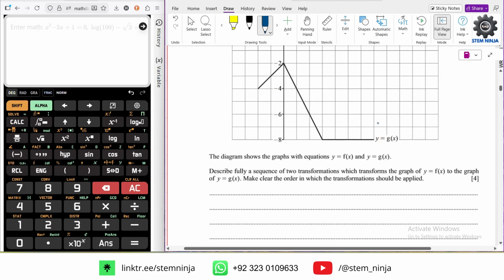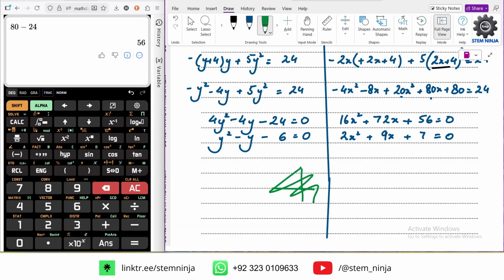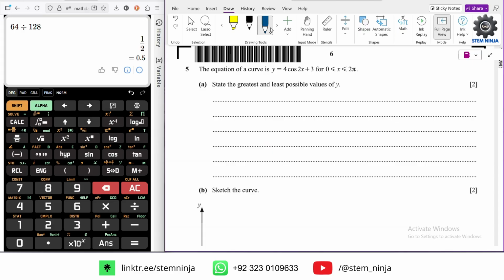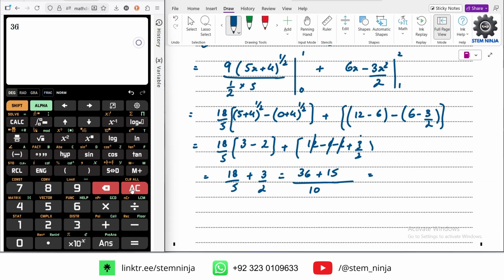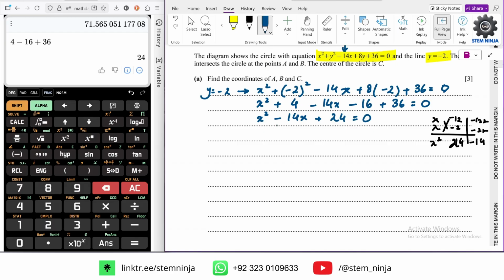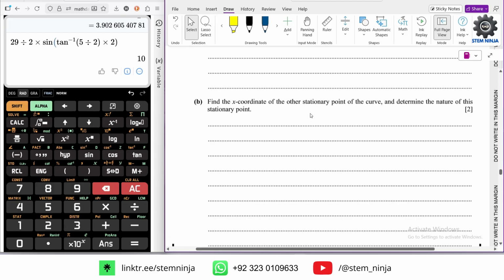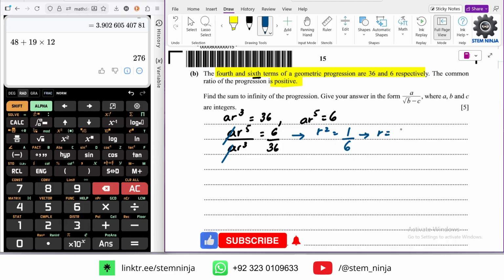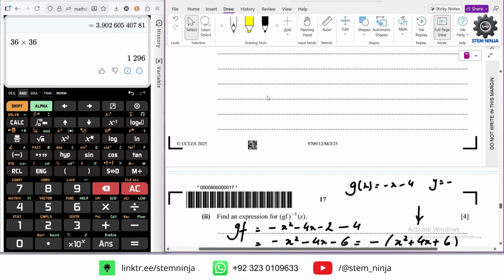CIE AS Level Mathematics 9709 | Paper 1 May/June 2025 | Full Exam Walkthrough | 9709/12/M/J/25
Prepare smarter for your CIE A Levels Maths Pure Mathematics 1 exam with this complete step-by-step walkthrough of May/June 2025 Paper 1 (Paper 12).
In this video, I break down every question clearly, highlight key methods, and show you how to avoid the mistakes students typically make in Pure Maths 1.

-How to tackle algebraic manipulation confidently
-Quadratics: discriminant, roots, and completing the square
-Functions & graphs: domain, range, and transformations
-Coordinate geometry & straight-line problems
-Binomial expansion strategies
-Circular measure and trigonometric identities
-Calculus fundamentals: differentiation, integration & applications
-Exam-style reasoning to score full method marks

Perfect for students preparing for mocks, finals, or building strong PM1 foundations.

👨‍🏫 About Me — Your Maths & Physics Coach
I’m Hammad, founder of STEM Ninja — helping students secure A/A* with clarity-based teaching, structured revision, and proven exam strategies.
I offer 1-on-1 and group coaching for:
⭐ IGCSE / O Level Maths & Physics
⭐ AS & A Level Maths (9709)
⭐ AS & A Level Physics (9702)